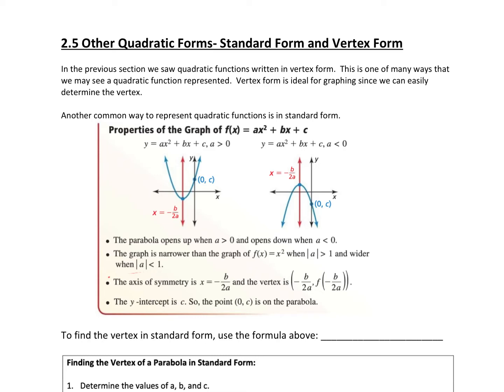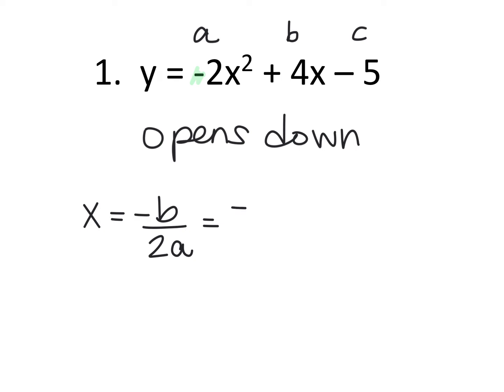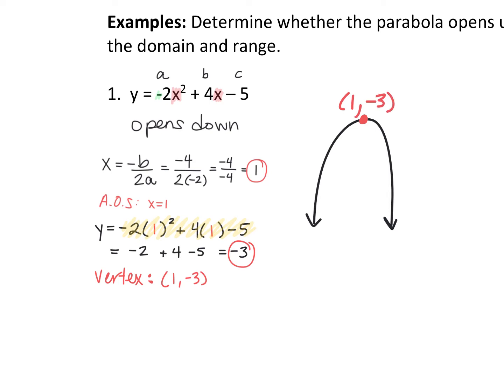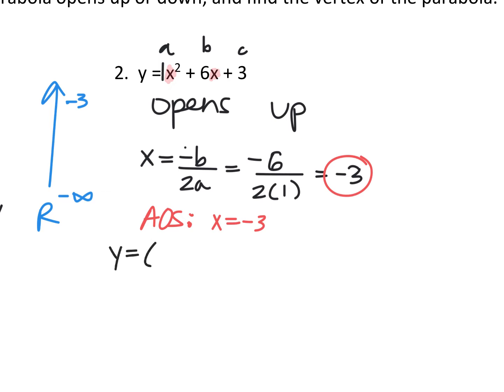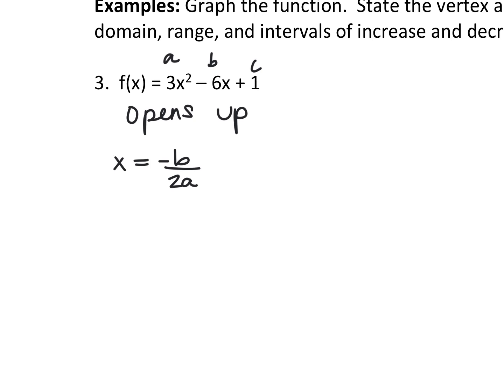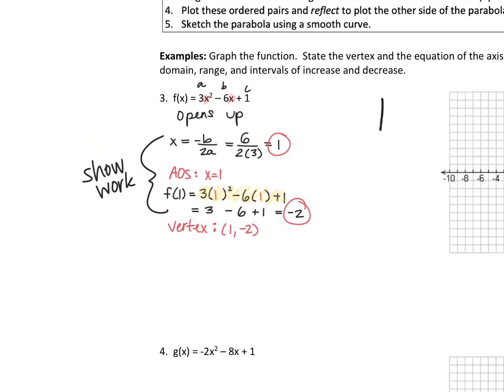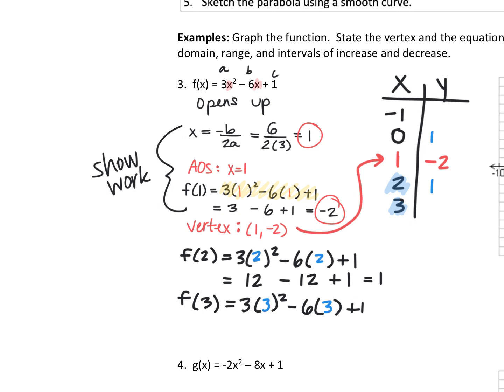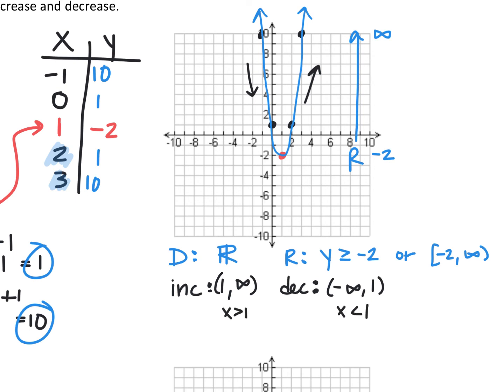A2 2.5 (part 1) Quadratics Standard Form